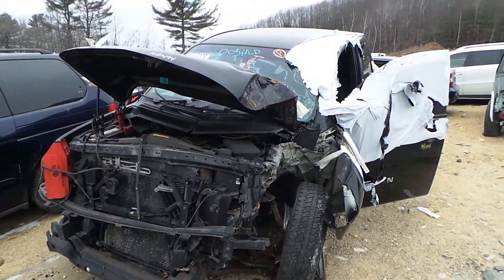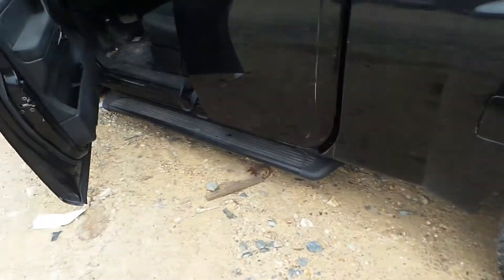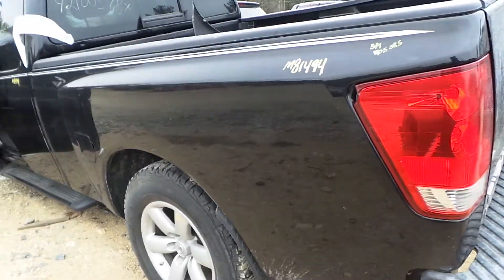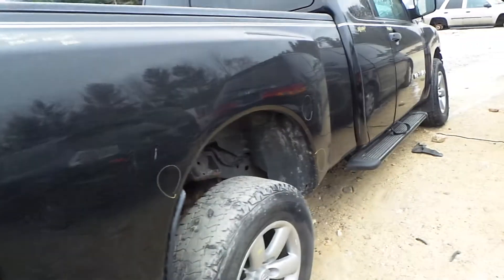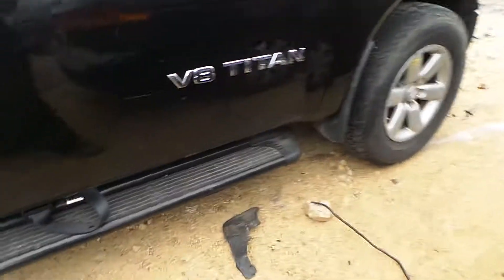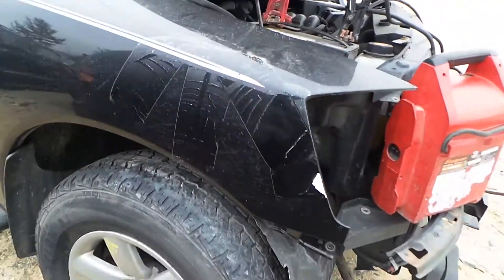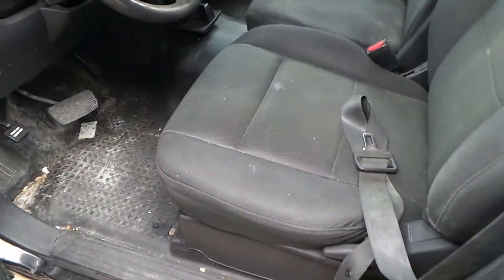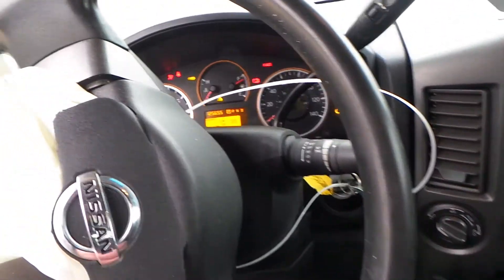Parting out 2010 Nissan Titan | Stock # M81494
New England Auto and Truck Recyclers is parting out a 2010 Nissan Titan